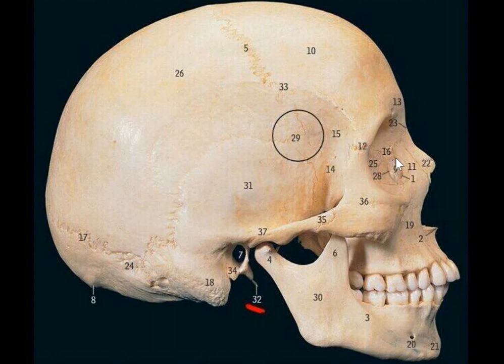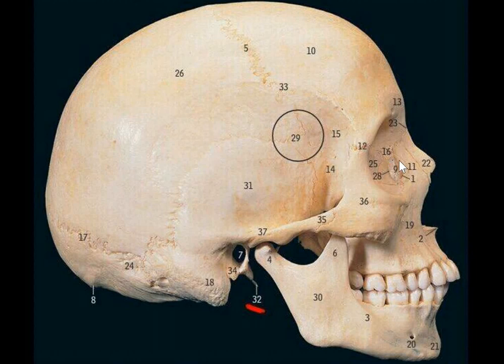Skull - Anatomy Station - MRCS B Exam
A common MRCS B exam station